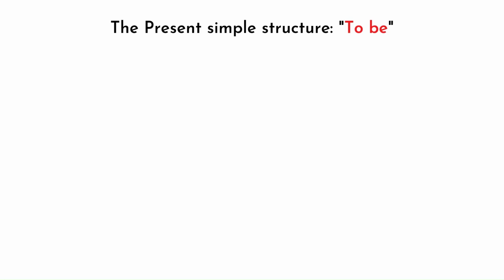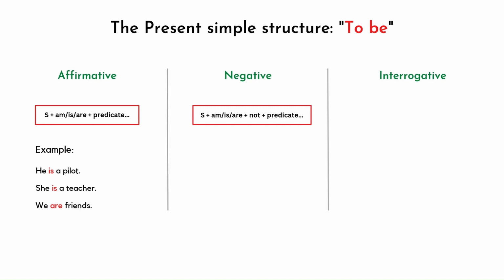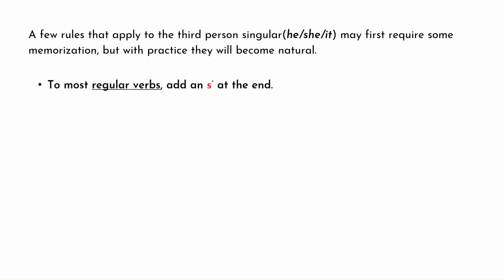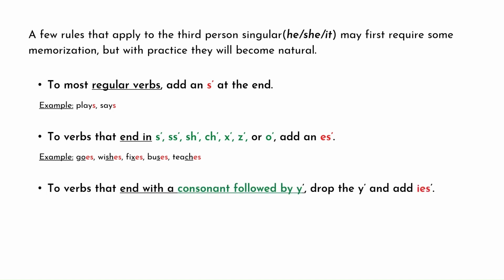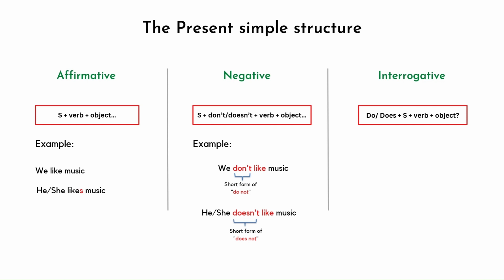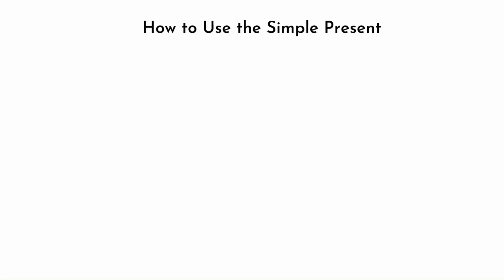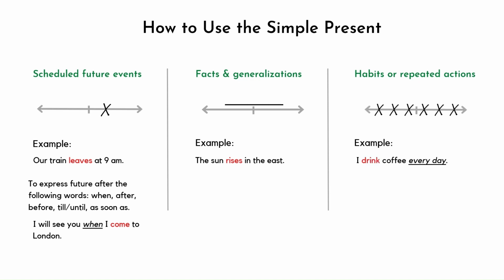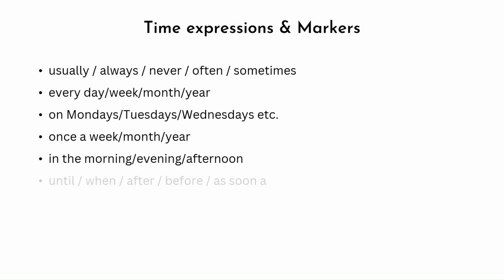Present simple Formula & Usage (with Examples)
Present simple formula and usage

Overview:
0:00 Intro
0:21 Present simple definition
1:17 Present simple formula with verb "To be"
2:44 Some rules to remember
4:03 Present simple formula with other verbs
5:26 Present simple usage
6:35 Time expressions
7:15 Exercise